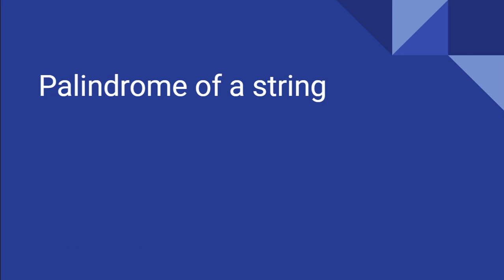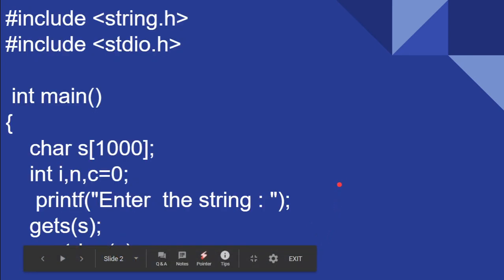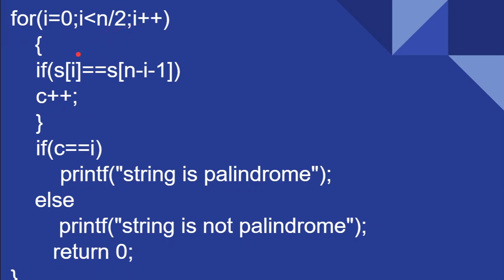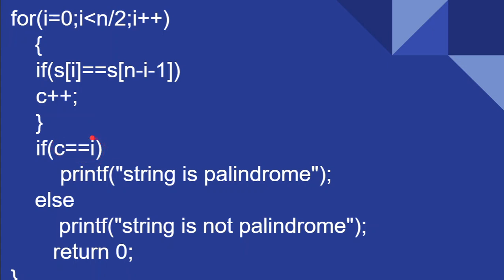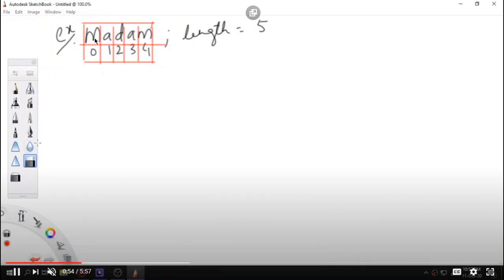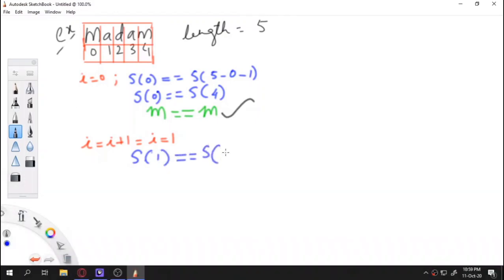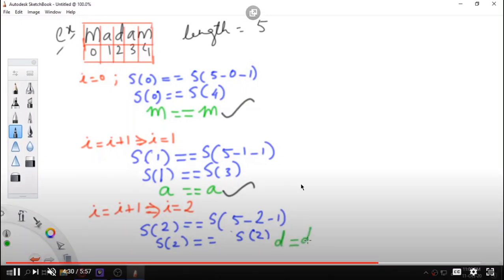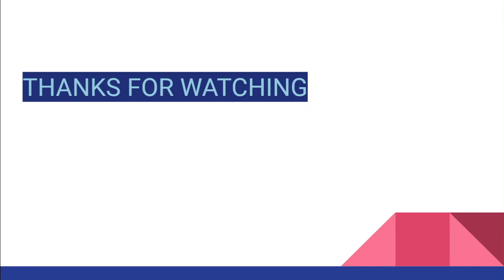Checking a given string is a palindrome or not | program in C| simple string program